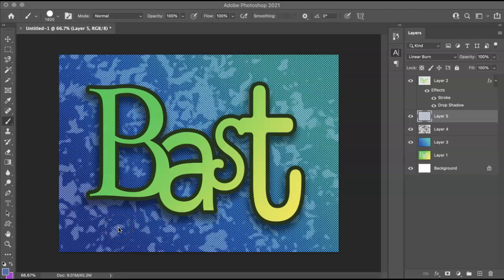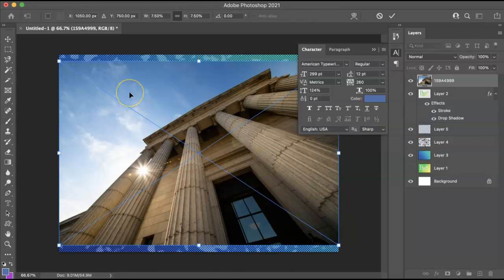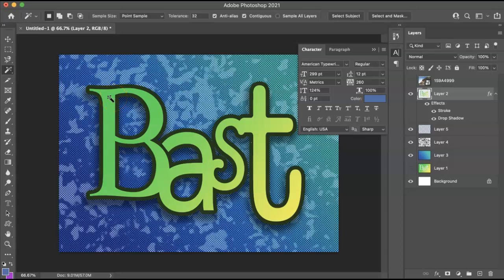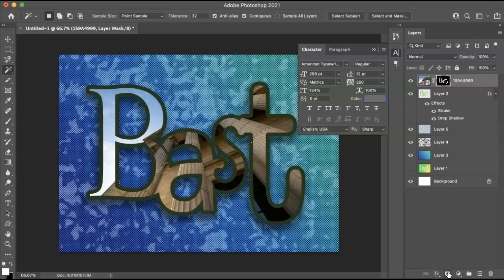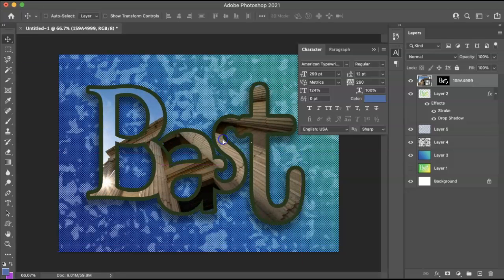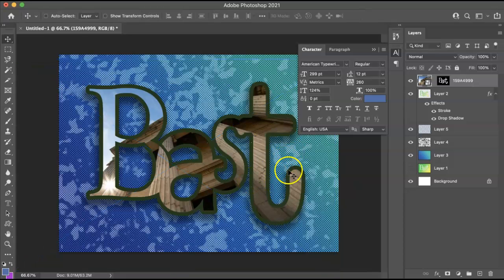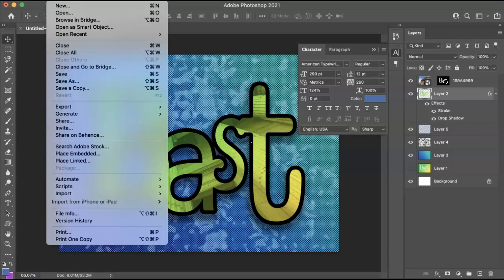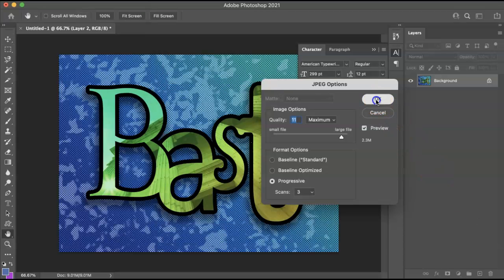Photoshop Type 15pts